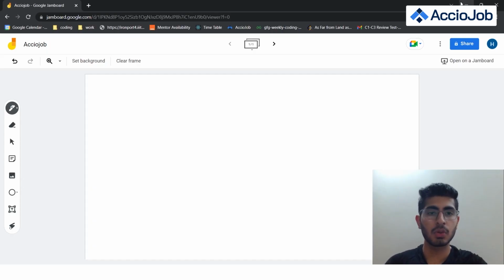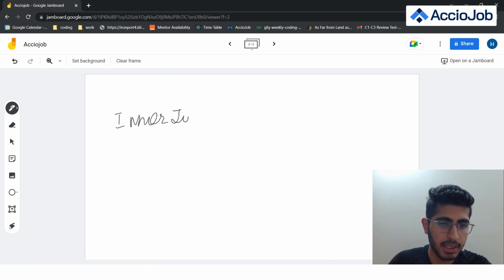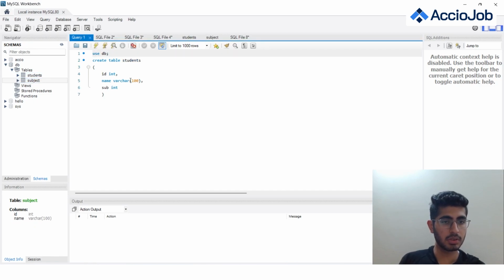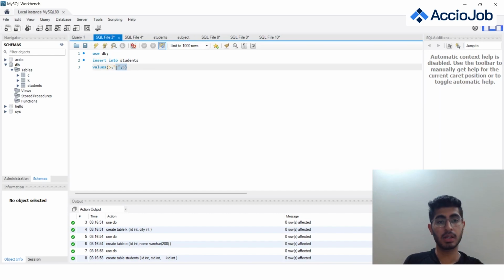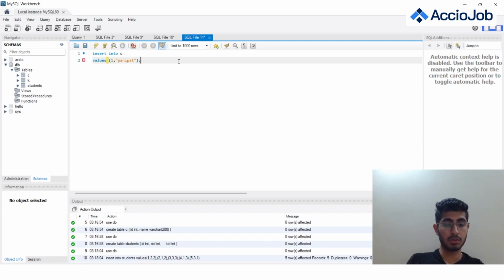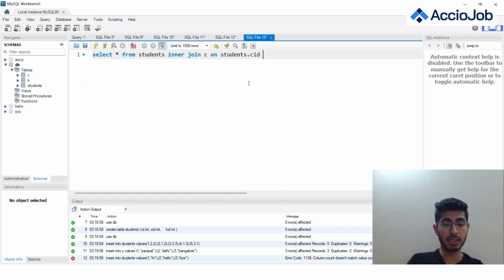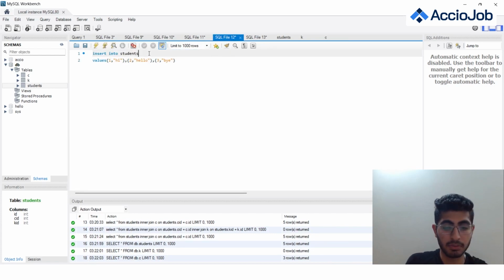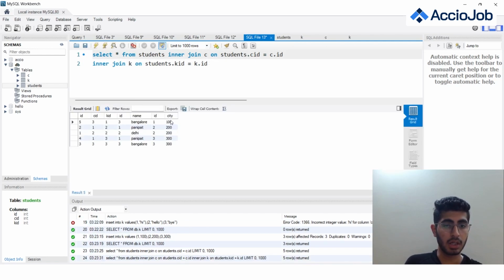SQL for Beginners | Joining multiple tables together | Lecture 27